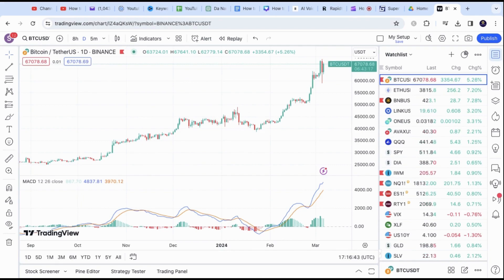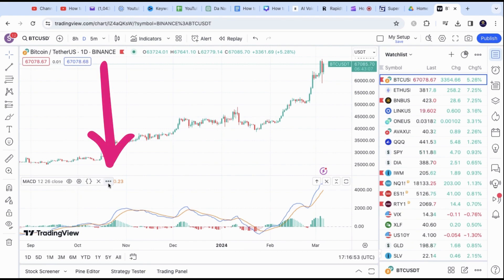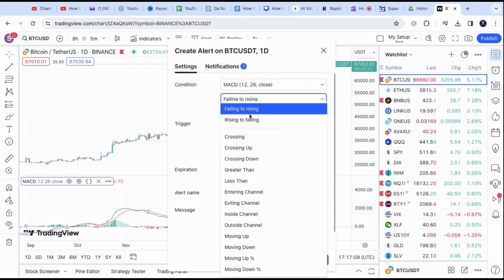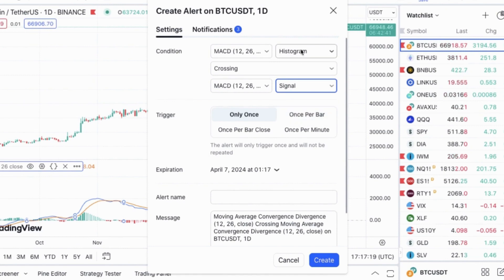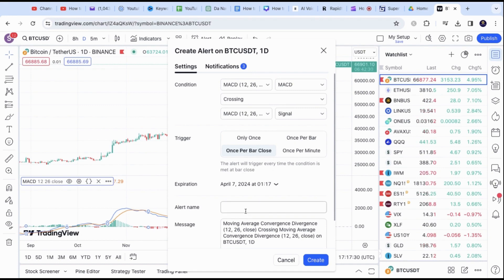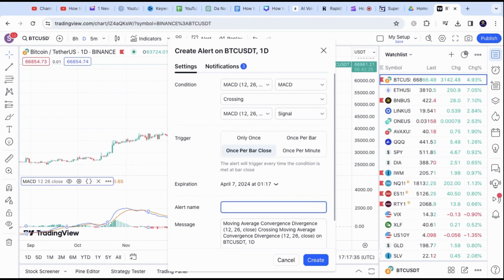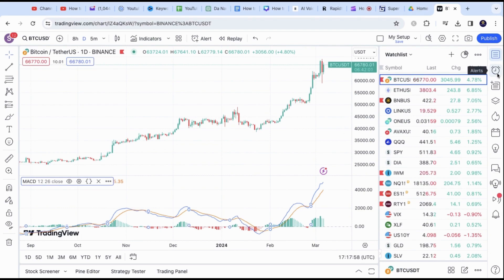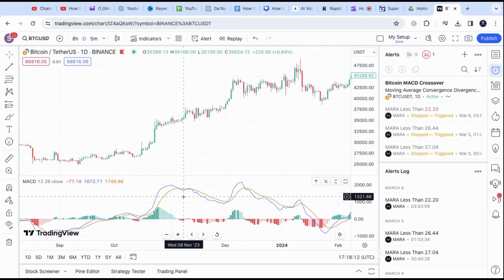How To Setup MACD Crossover Alert On TradingView For Bitcoin/Stocks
In this video, I will show you how to setup the MACD crossover alert on tradingview. You need to already have your MACD indicator present.

Then, you want to hover over the left side where the indicator is and look for the 3 dots. Click on it and a menu will pop up.

Select “add alert on MACD”. This will open the alert box. On the condition section, go to the second tab and switch the option to “crossing”.

This will give you additional options to choose. Now change the “value” tab to MacD, then switch the option to “signal”.

Now go back up and also change the “histogram” option to “MacD”.

For the trigger option, you can opt to choose “once per bar” or “once per bar close”. I prefer once per bar close as I trade using closing candlesticks.

You can also change the date of the alert if needed.

Go ahead and come up with a custom alert name if you wish.

After that, you can click on the create alert and you are done.

If you want to see your alert settings, click on the alert icon on the right side and you will see the alert notes.

Anytime the MacD blue and yellow lines crossover upon the closing candlesticks, you will get an alert.

Setting up MACD crossover alert on TradingView tutorial
How to create MACD alert for crossover on TradingView
Step-by-step guide to MACD crossover alert setup on TradingView
Configuring MACD crossover alerts on TradingView explained
MACD crossover alert setup for TradingView charts
Creating MACD crossover notifications on TradingView
Tips for setting up MACD crossover alerts on TradingView
How to receive alerts for MACD crossover signals on TradingView
TradingView MACD crossover alert setup walkthrough
Setting up MACD signal alerts on TradingView charts